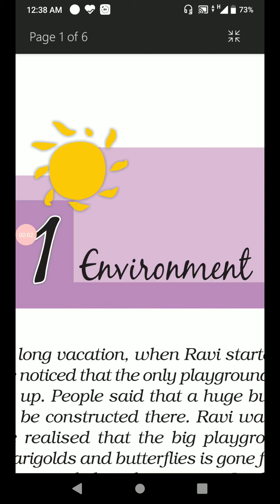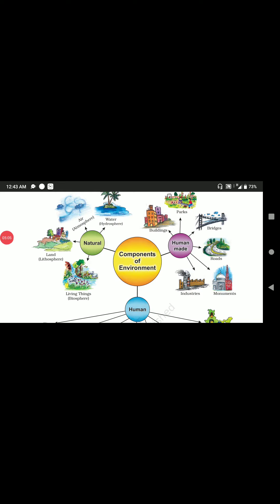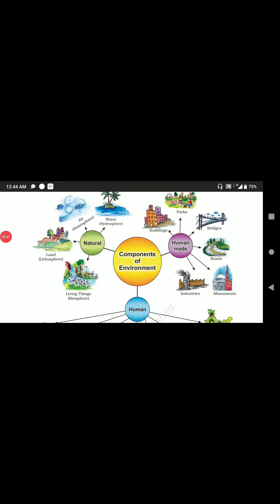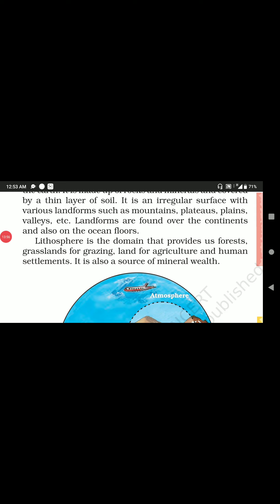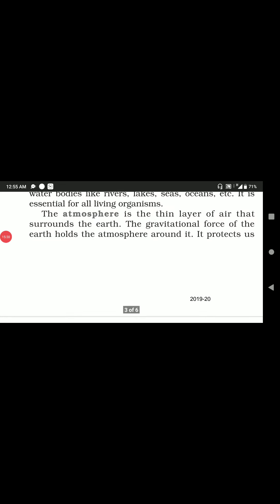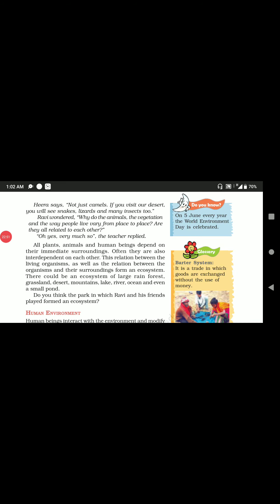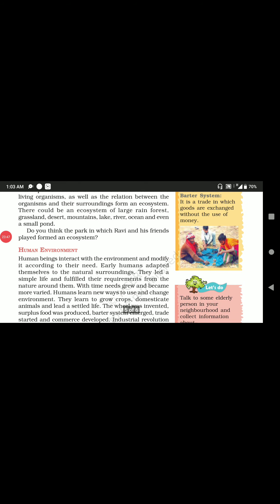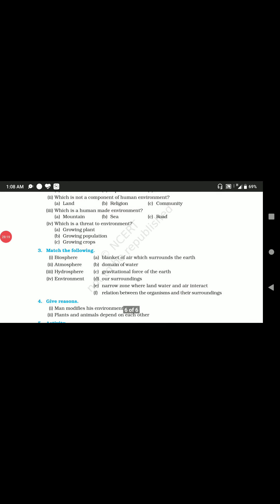Class7Chapter:-1 Geography (part1)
Environment(part1)